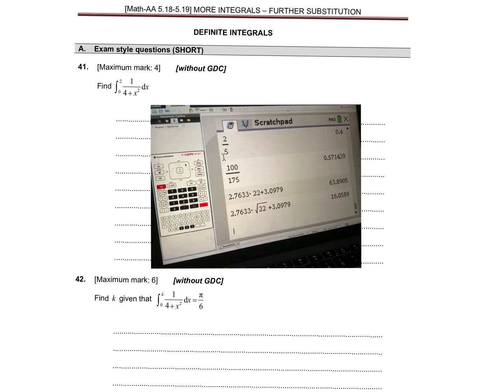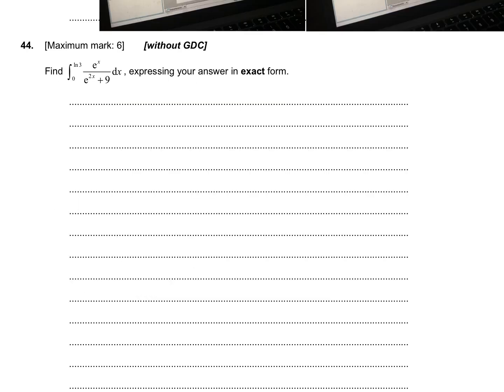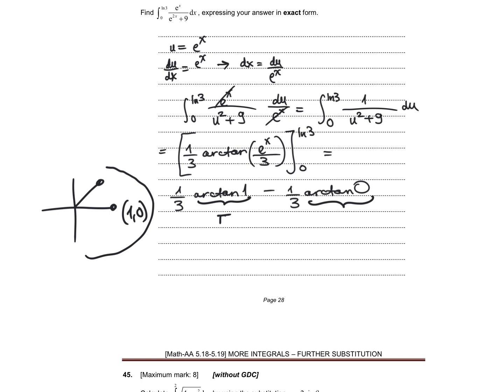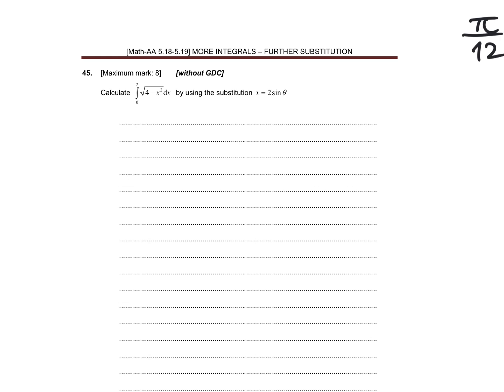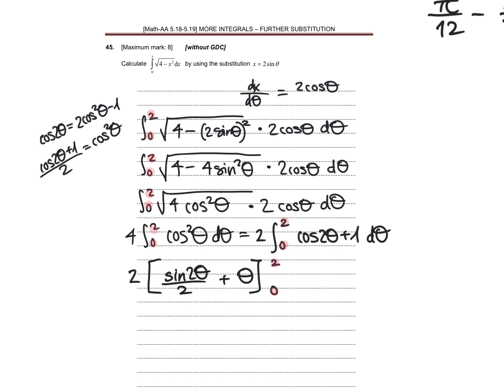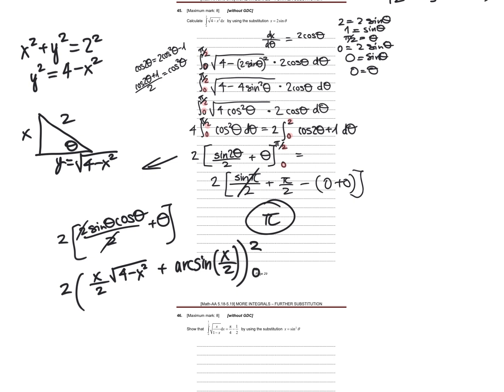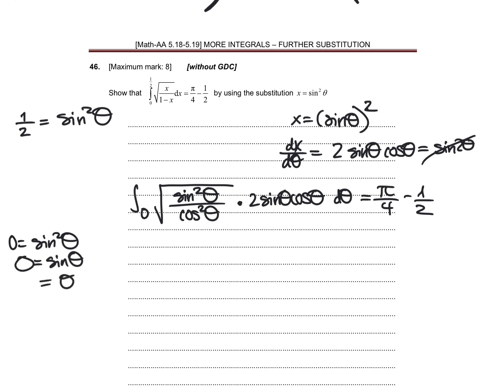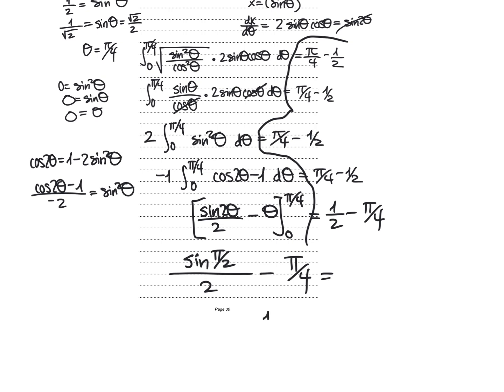More integrals Further substitution 5